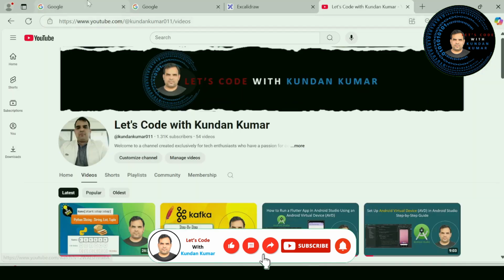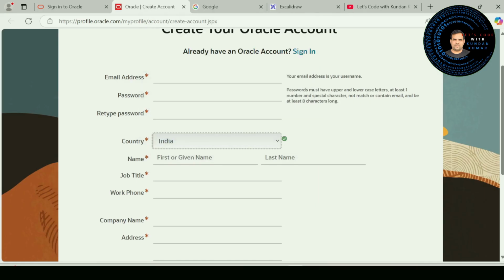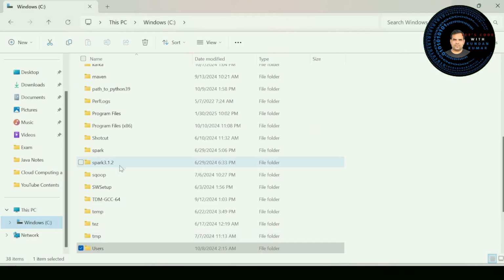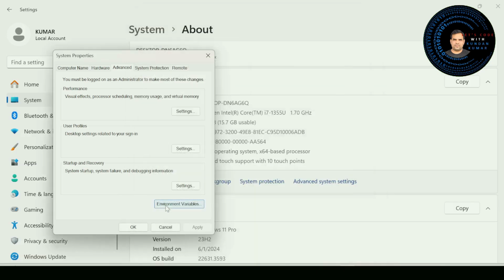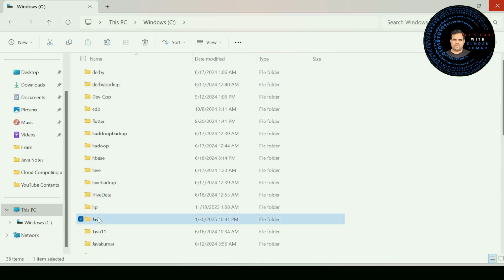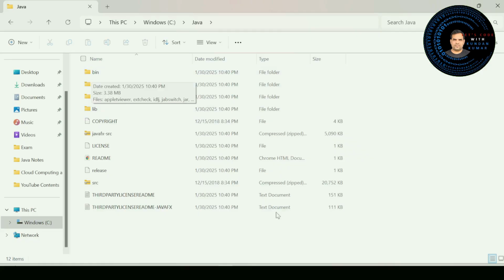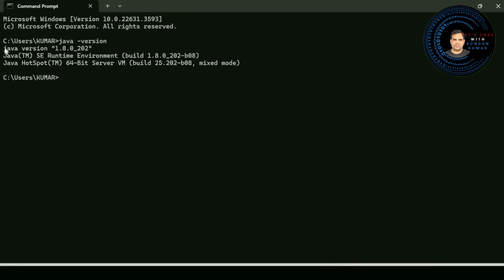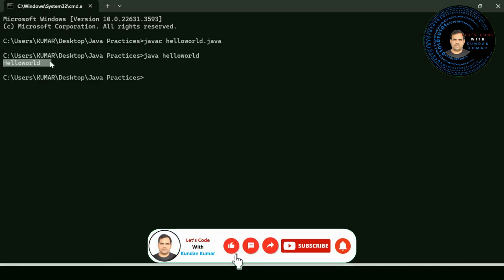Episode -2 -Setting up JDK Enviromental Variable Path (Step-By-Step Guide)| Kundan Kumar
In this video, I’ll guide you step by step on how to set up the JDK environment variable path so you can compile and run Java programs hassle-free.

✅ Why setting up the JDK path is important
✅ How to configure JAVA_HOME and update system PATH
✅ How to verify your setup using javac -version and java -version
✅ Running a Java program after installation

Follow me on
1) Instagram: @letscodewithkundankumar

2) X/Twitter: @CodeWithKundan